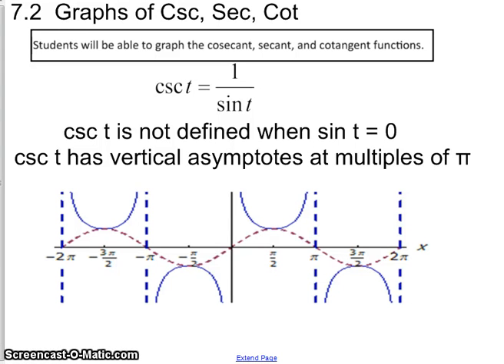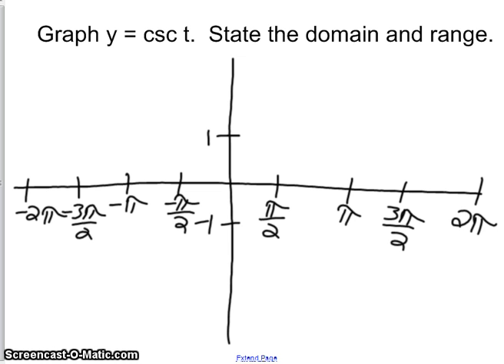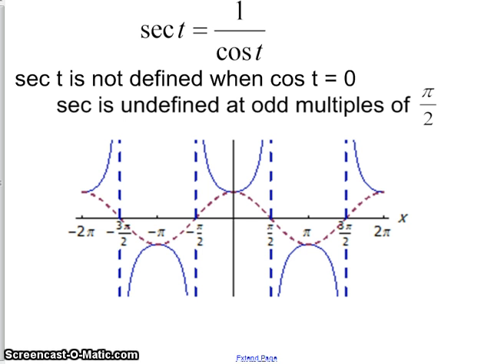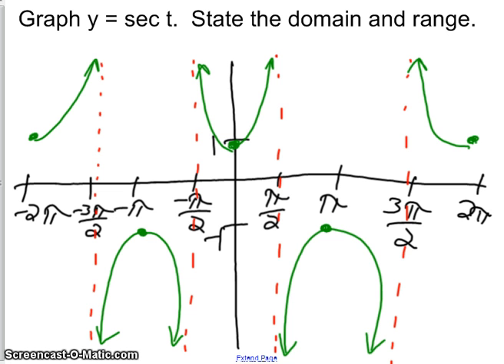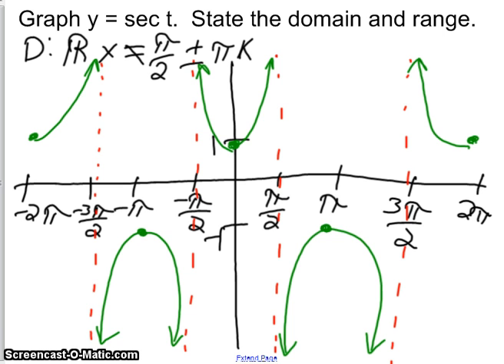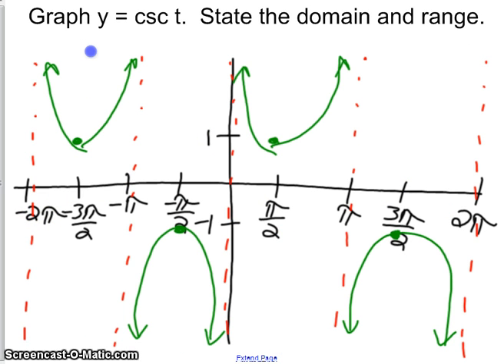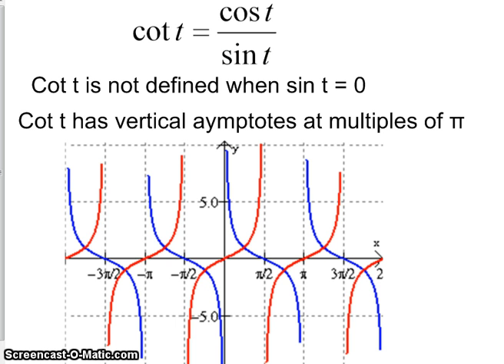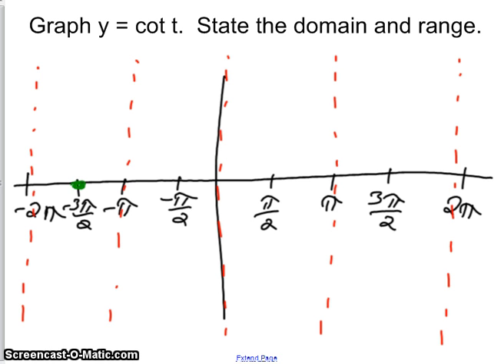7 2 graphing csc, sec, cot